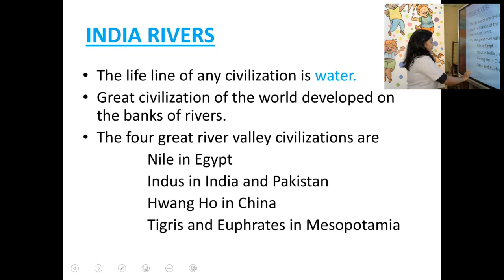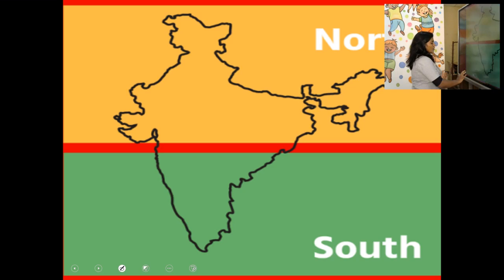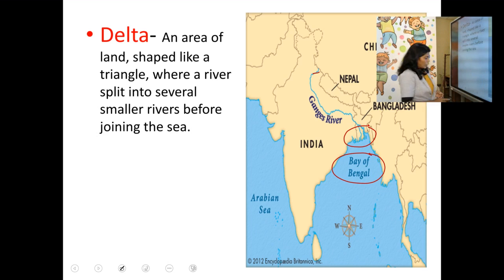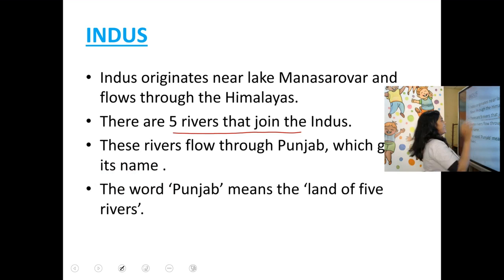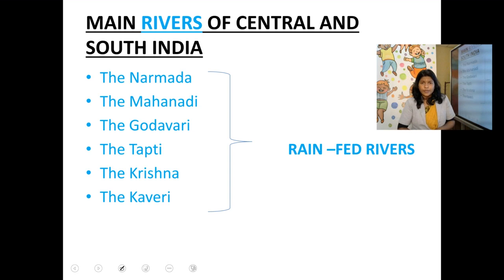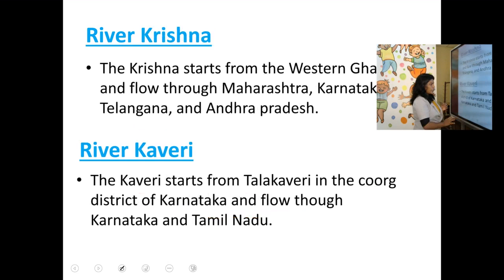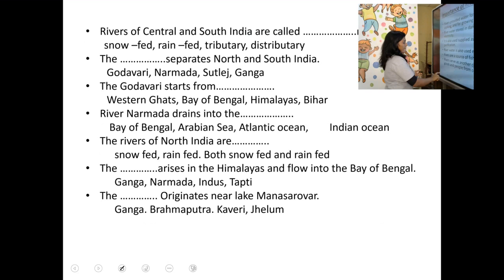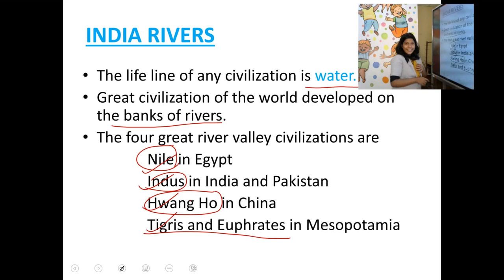ENOSH- SS- TERM 2 - CLASS 6